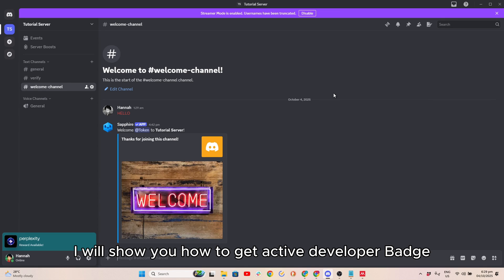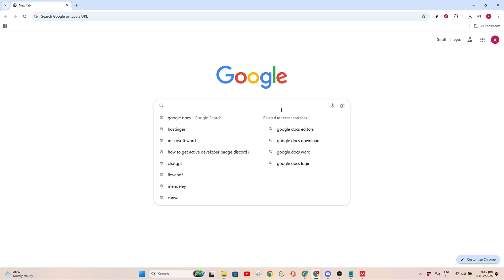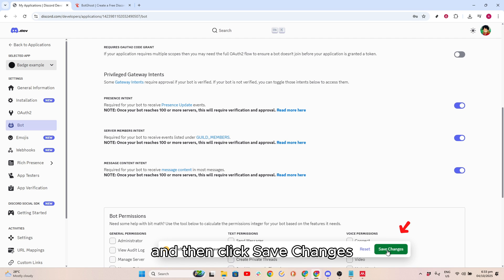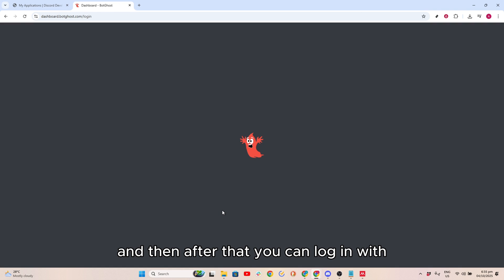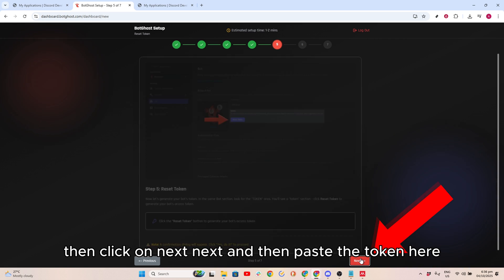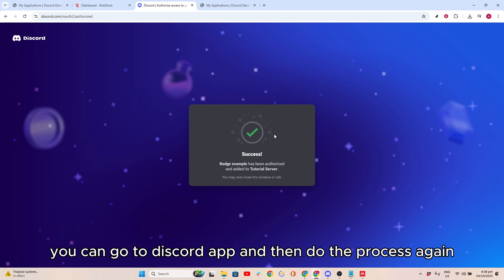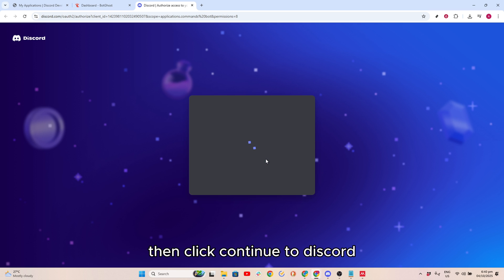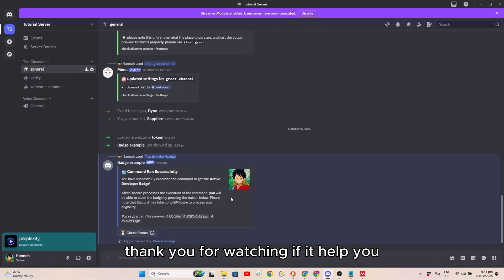How to Get Active Developer Badge Discord (2025)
Want the Active Developer Badge on Discord in 2025? 🏅 This step-by-step guide shows you exactly how to qualify, register your app, and claim the badge — fast and easy tutorial for both beginners and bot developers!